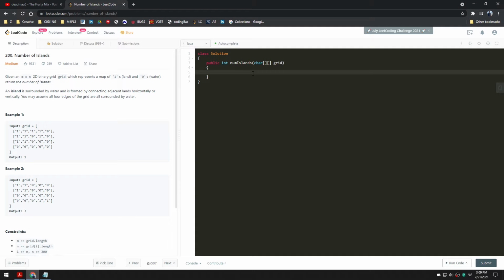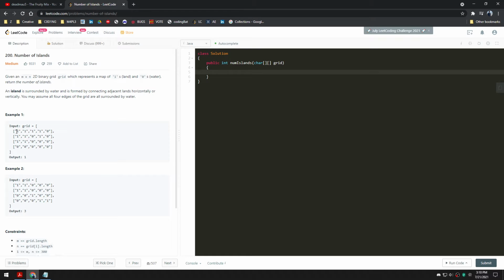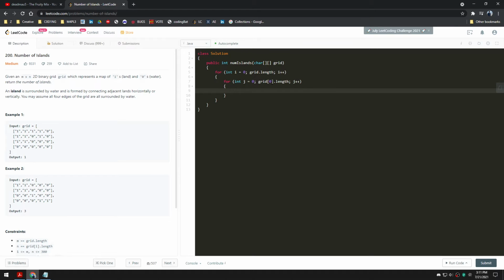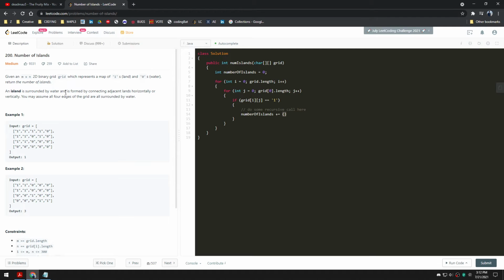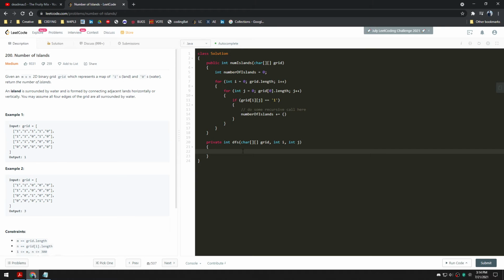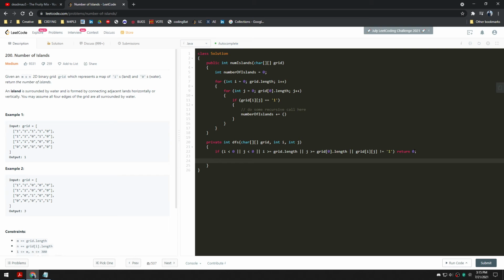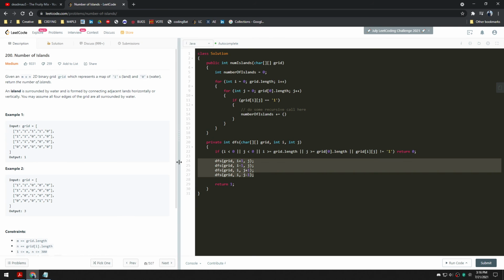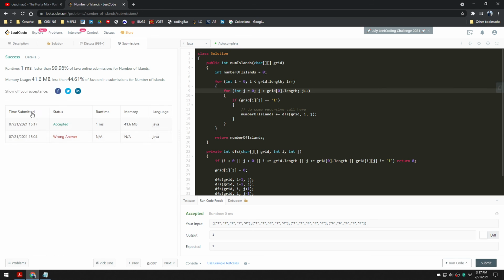200. Number of Islands (LeetCode)